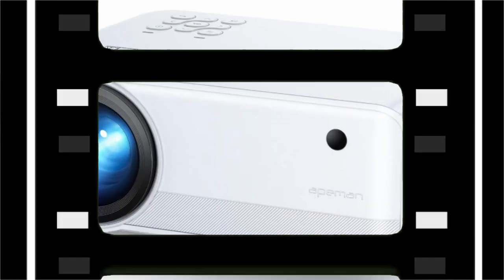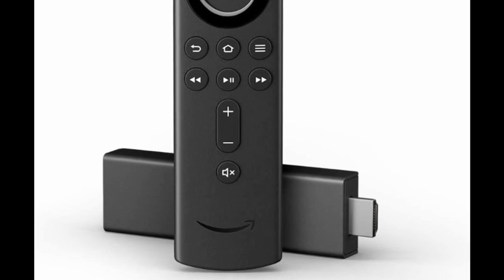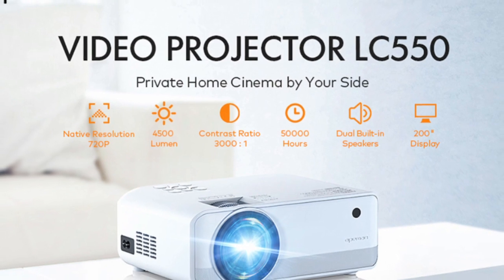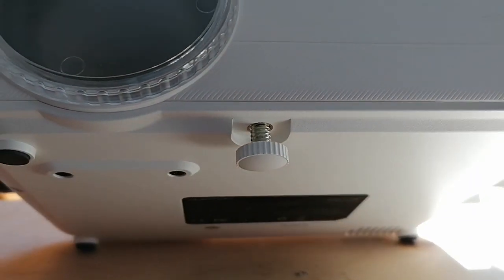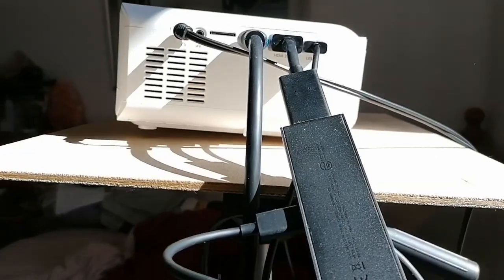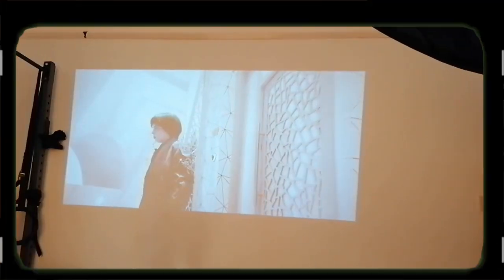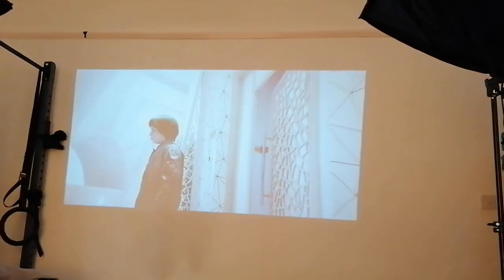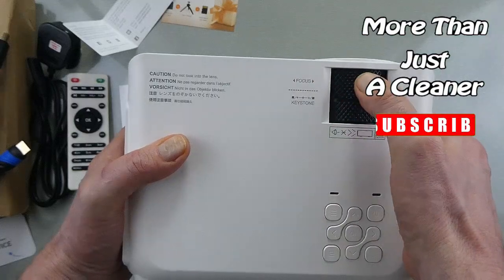Apeman LC550 Projector Set Up and Review with Amazon Fire TV Stick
I bought an Apeman LC550 budget projector and Amazon Fire TV Stick to increase my  entertainment options during the coronavirus/COVID-19 UK lockdown.
In this video I'll give you my thoughts on the projector and show you how I've set it up.
Here's a link to the one I bought for about £100-
If you like this, please remember to click the THUMBS UP.
I'd appreciate it if you shared it.
If you Subscribe and Click the Bell icon, I'll let you know when I upload any new content, usually three times a week with a few bonus pieces thrown in for fun and good measure :)

My other YouTube channel mostly containing my musical endeavours.